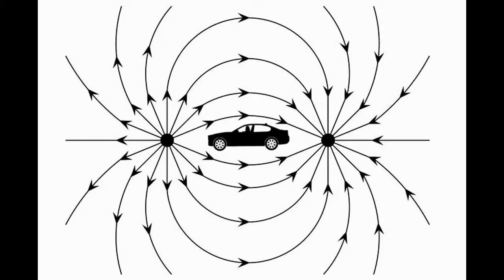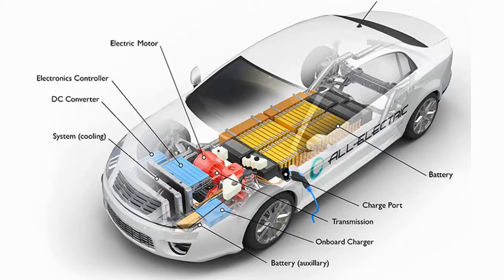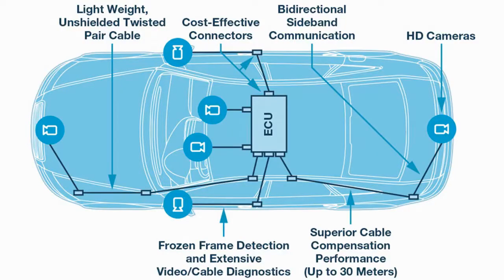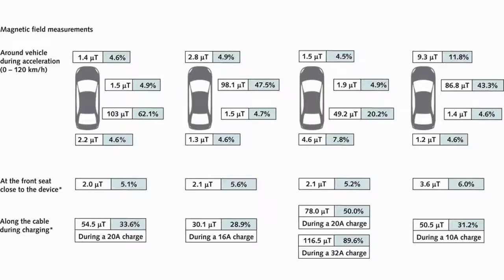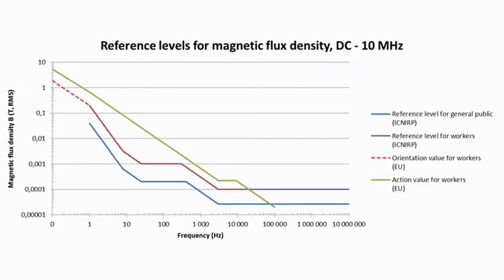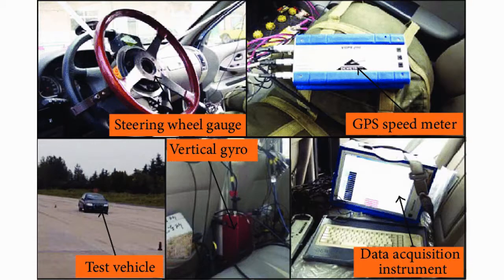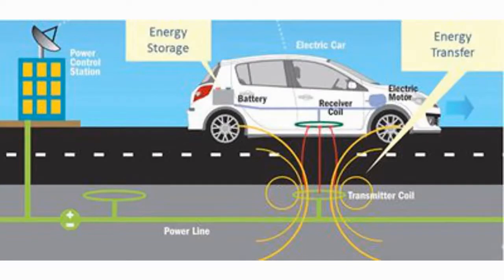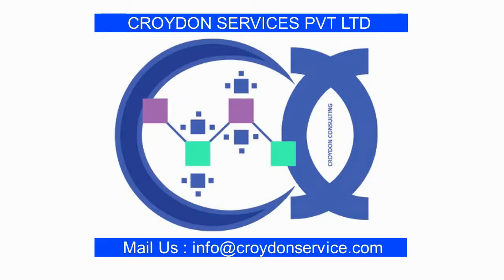Have you faced EMI EMC Failure for electric vehicle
Have you ever came across designing electric vehicles for Electromagnetic Compliance? Have you thought which standards are to be followed for Electric vehicle homologation?